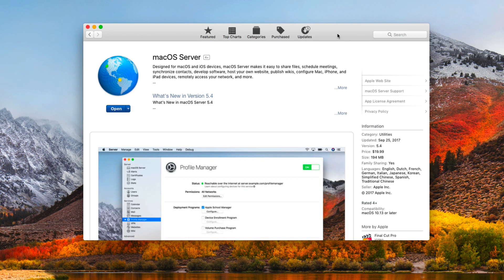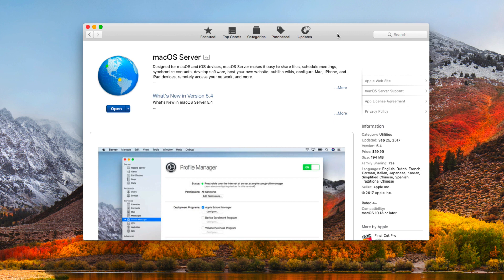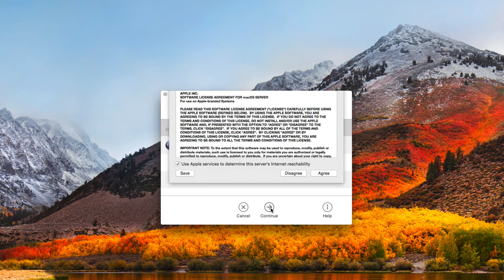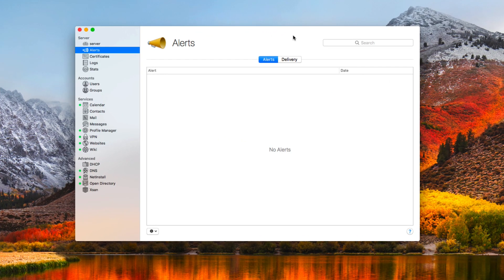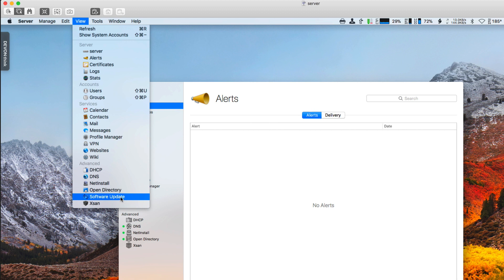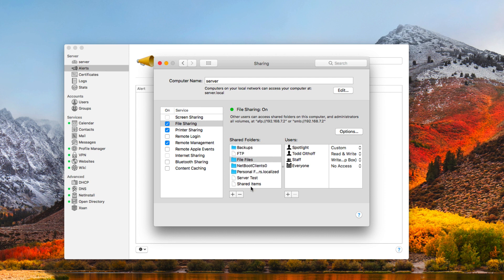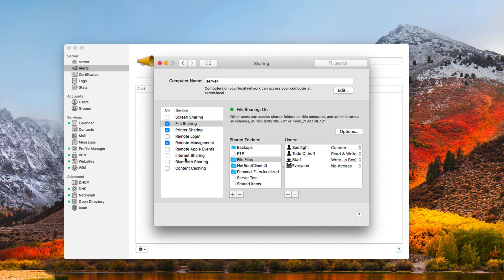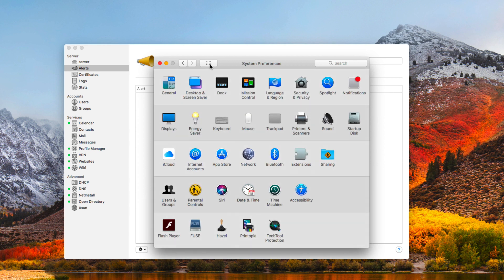High Sierra Server Part 1: Server Upgrade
In this screencast tutorial I walk thru the upgrade process of moving from Sierra Server to High Sierra Server which is a point release to Server 5.4. If you haven’t upgraded to High Sierra yet, you may want to view my upgrade walk thru video first so you are up and running with High Sierra.

A word of caution! There are some significant changes to the server app with previous features being moved out of the server app to other places which means we don’t know how they function yet and how smooth a transition it will be during the upgrade. I would hold off on upgrading until I have had a chance to walk thru those features so you have a choice as to how you want to proceed with your own server.